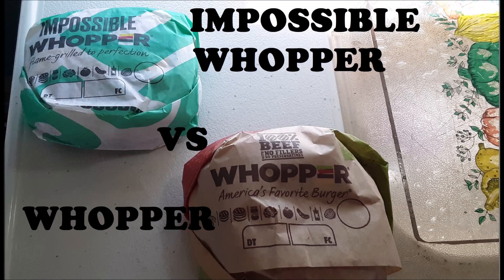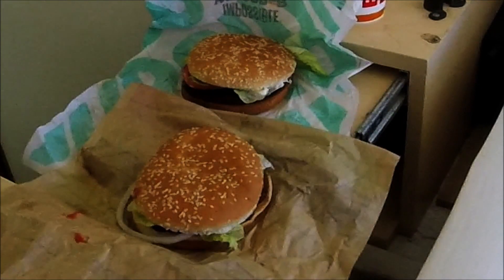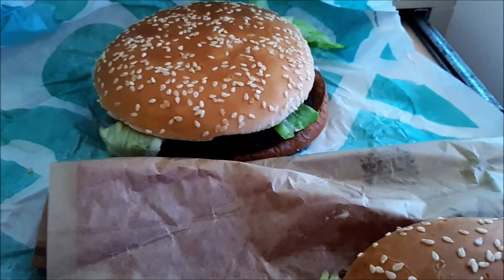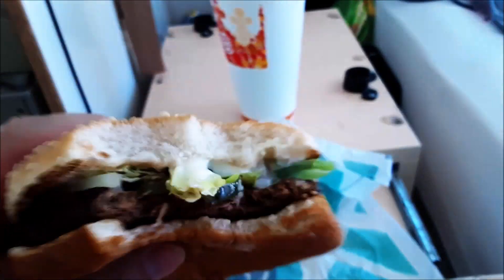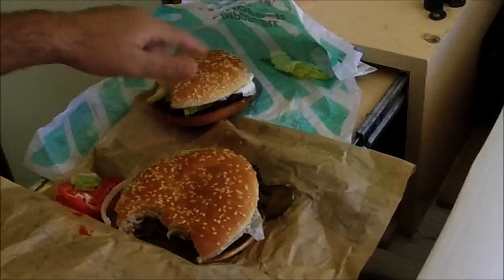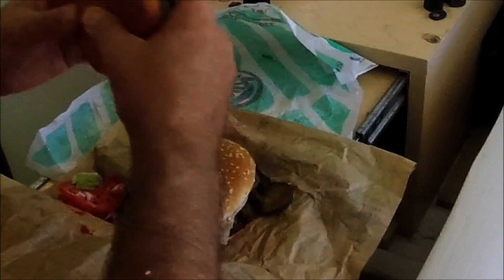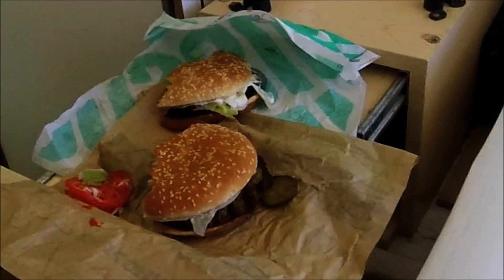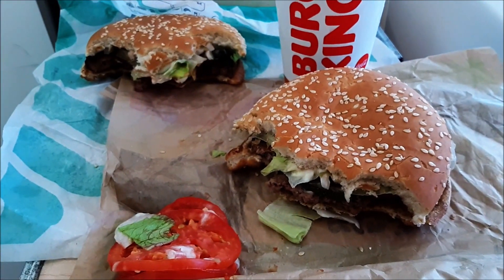Impossible Whopper vs Whopper Taste Test